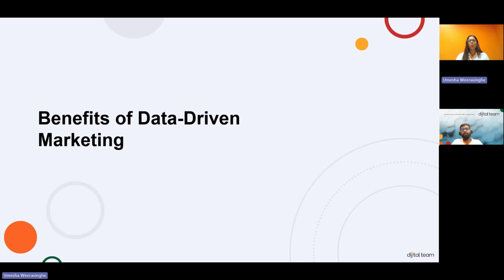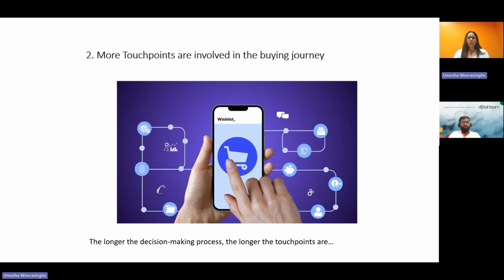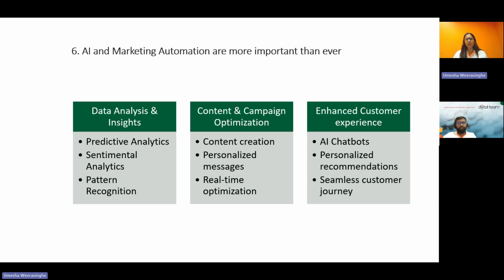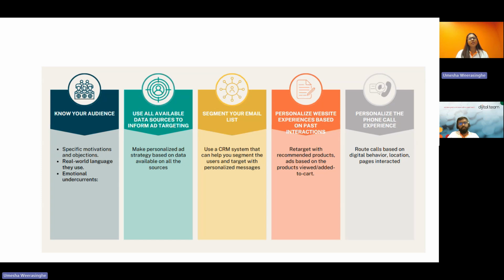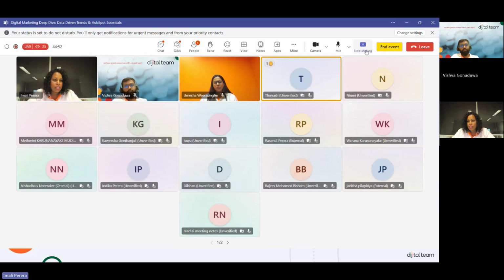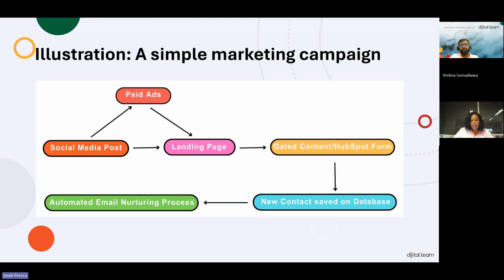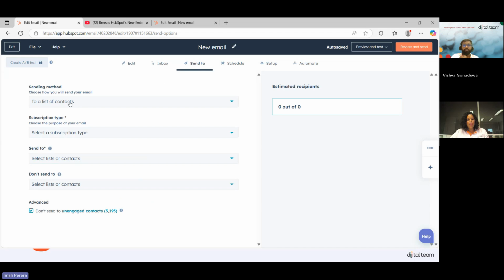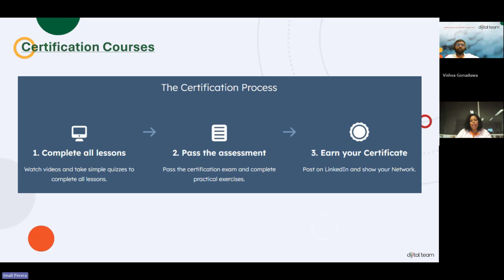Diji Connect: Episode 05 | Digital Marketing Deep Dive: Data-Driven Trends & HubSpot Essentials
Watch our latest Diji Connect webinar: Digital Marketing Deep Dive: Data-Driven Trends & HubSpot Essentials.

In this episode, we explored the ever-evolving world of digital marketing, focusing on data-driven strategies led by Umesha Weerasinghe (Digital Marketing Manager) and maximising the potential of HubSpot tools with Imali Perera (Marketing Manager) at Dijital Team.

The first part of the session covered the latest trends in data-driven marketing, offering valuable insights into how businesses can leverage analytics, consumer behaviour patterns, and real-time data to refine their strategies and drive stronger results. It also highlighted emerging challenges, recent updates—including advancements in AI and automation—and important policy changes shaping the data-driven marketing landscape.

The second part featured a practical walkthrough of HubSpot Essentials, including an overview of key digital marketing tools such as CRM, email, and landing pages. It also covered a quick tour of the platform’s latest AI features: Breeze AI.

This session is a helpful one for marketers aiming to streamline their workflows and scale their efforts effectively.